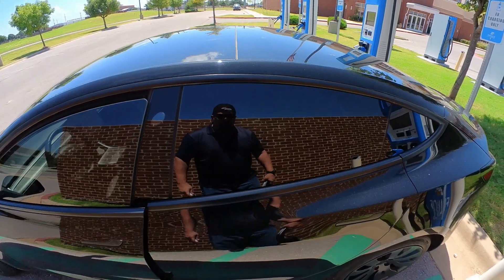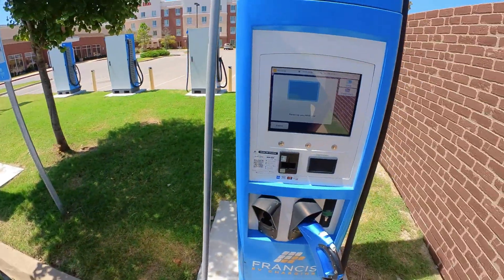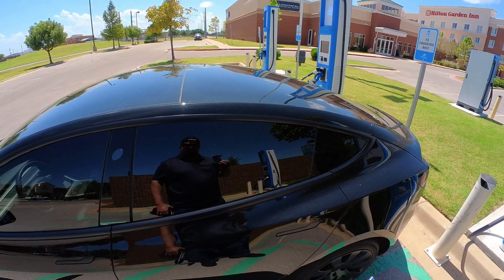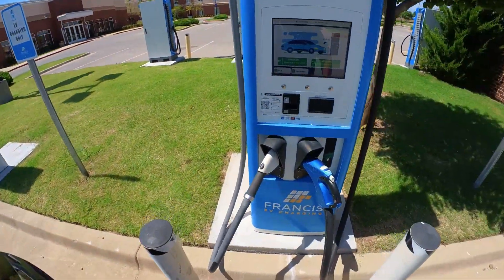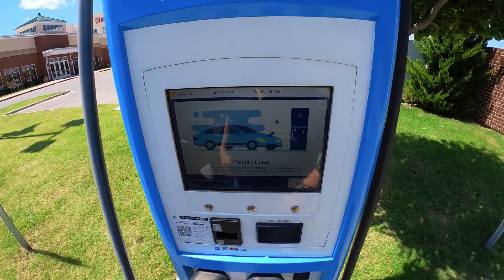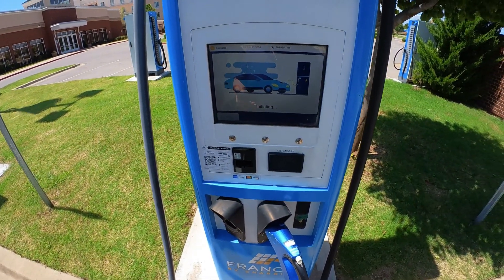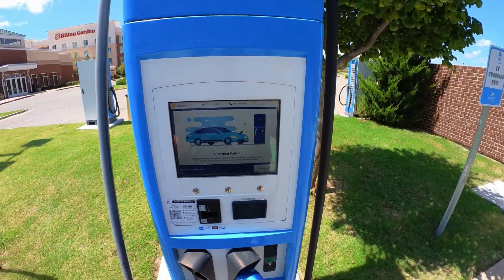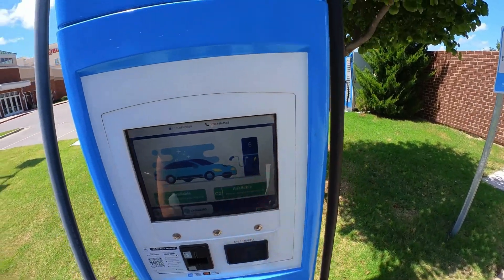Tesla Setec CCS1 adapter testing, Was it blocked intentionally by Tesla?!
Testing my Setec Tesla CCS1 adapter. got a new error today, and it appears Tesla intentionally blocked it!